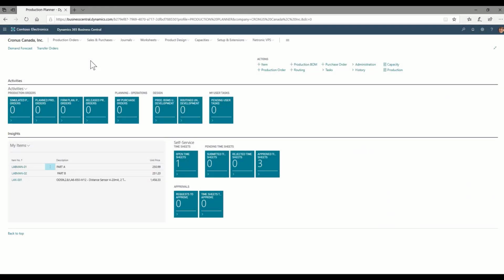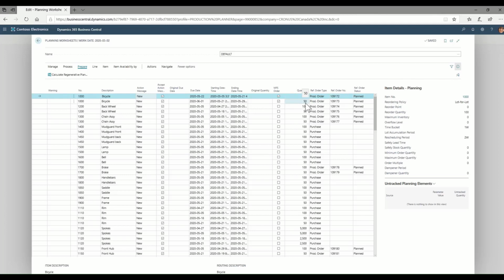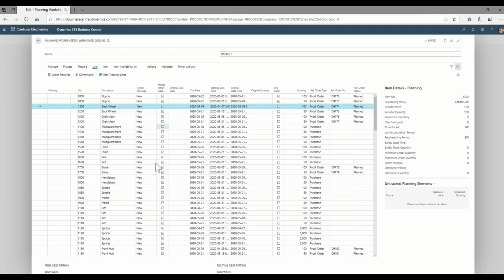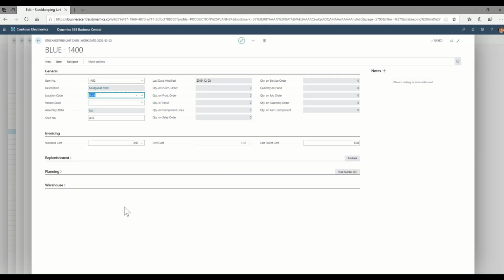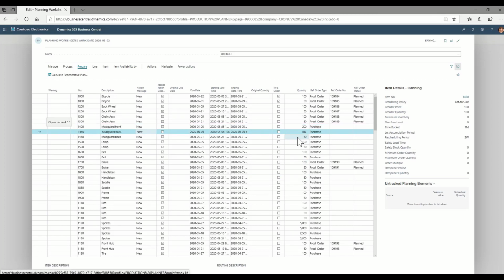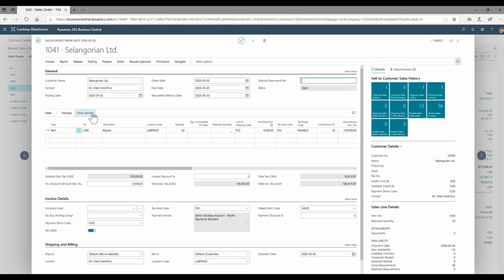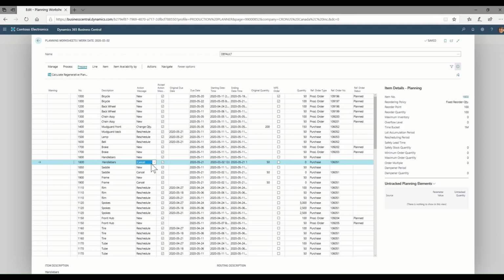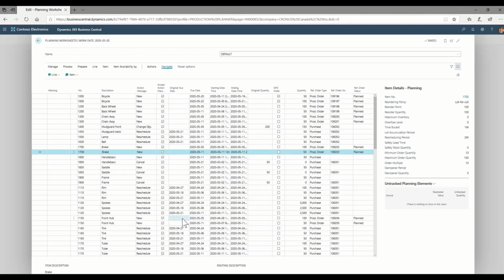Dynamics 365 Business Central - How to manage your Material Requirement Planning (MRP)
This video will show you how Microsoft Business Central can facilitate supply chain management and production planning by providing suggested action messages for exception and new demand in the system.

Use item replenishment policies to set up your rules for how you like to manage your various items. You can set things like preferred vendor, vendor pricing, order multiples and rescheduling period.